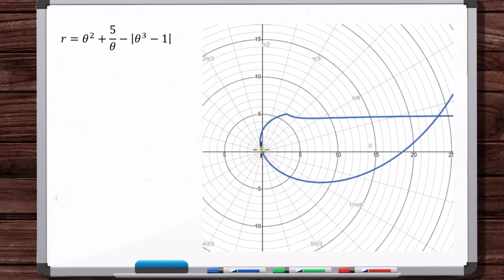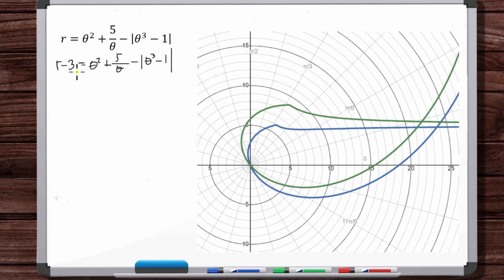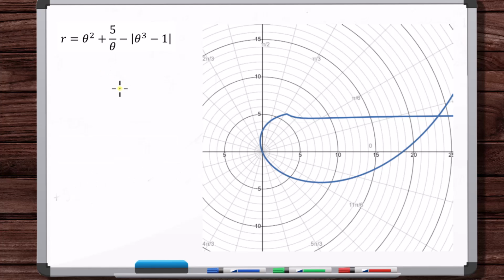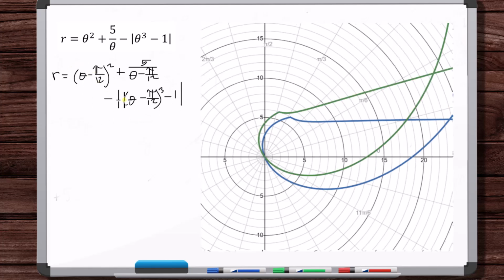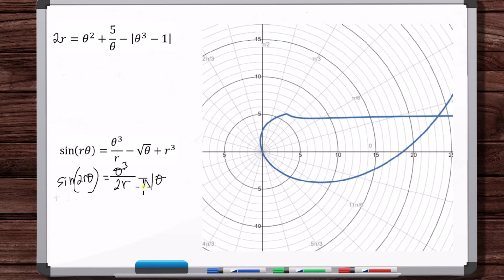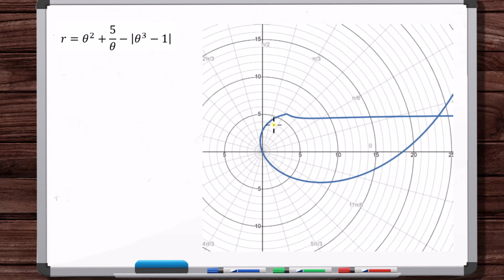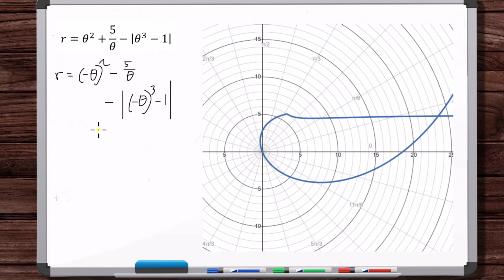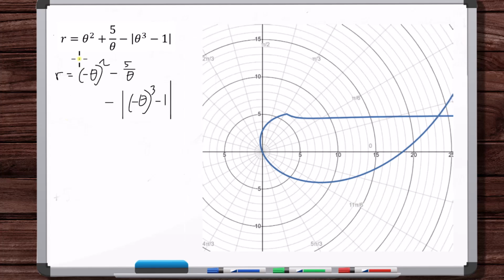Transformations of Graphs in Polar Coordinates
In this video, we perform all of the types of transformations we learned for equations in rectangular coordinates to function and relation equations in polar coordiantes.